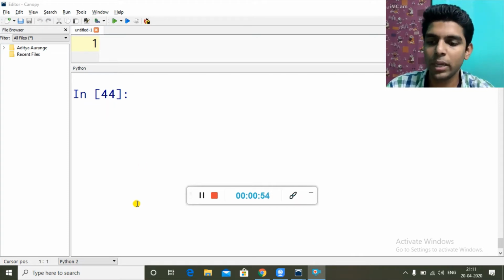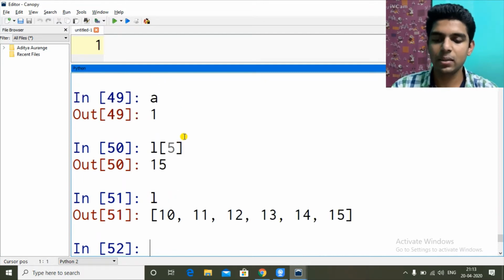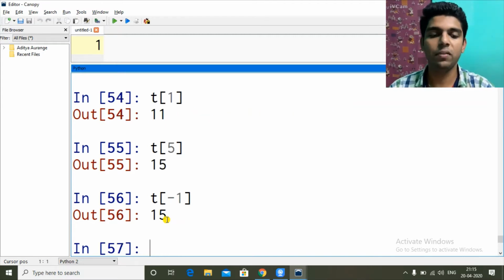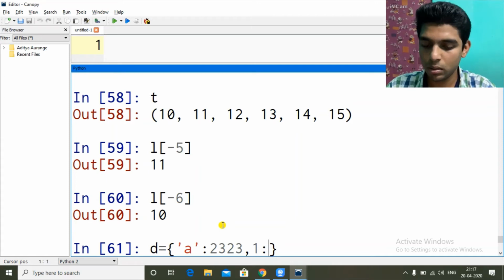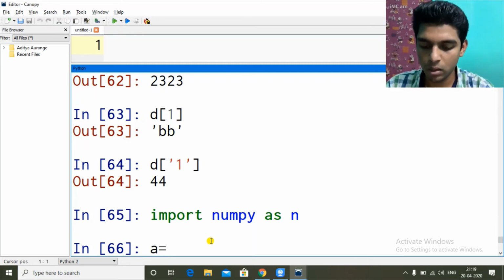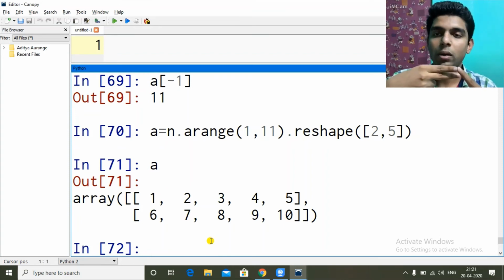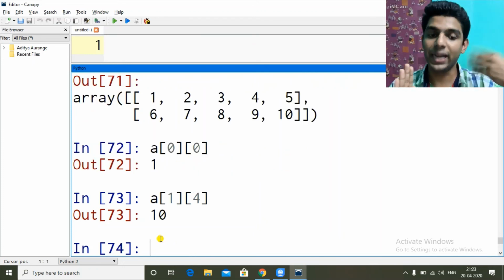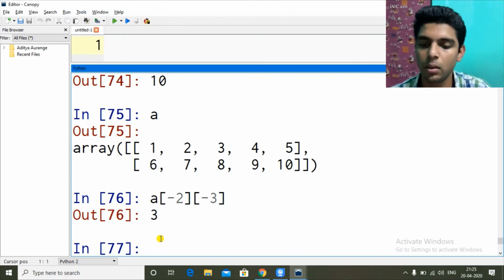1-D/2-D Indexing in NumPy Arrays, List, Tuple, Dictionary | Python | CS/IP 11/12 | CBSE 2020